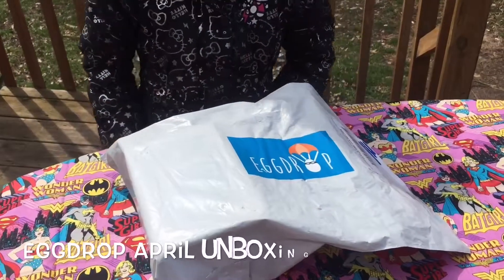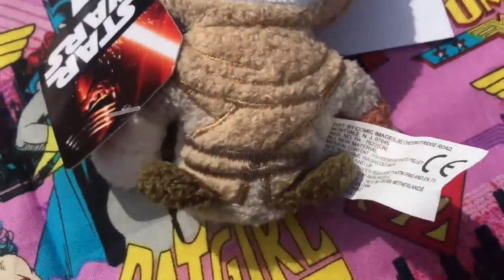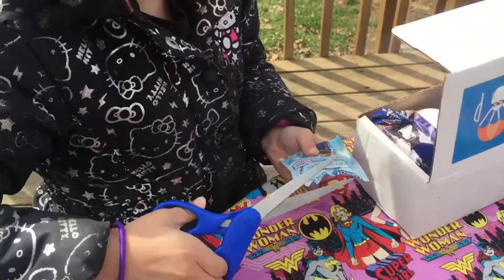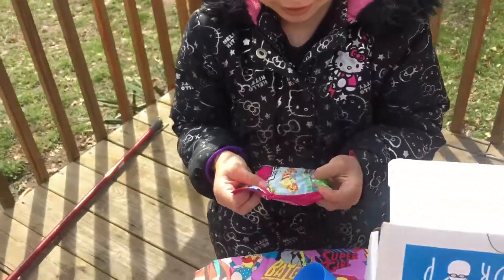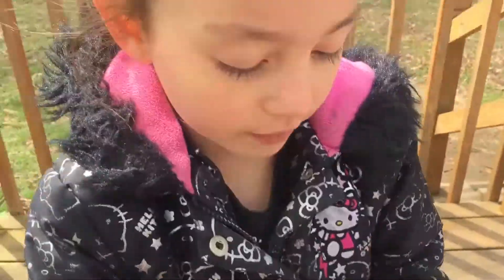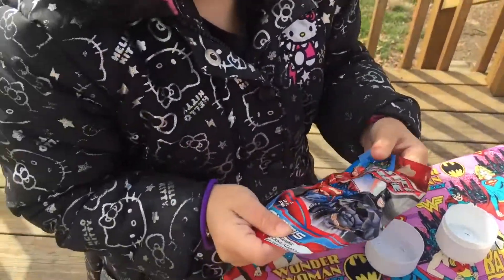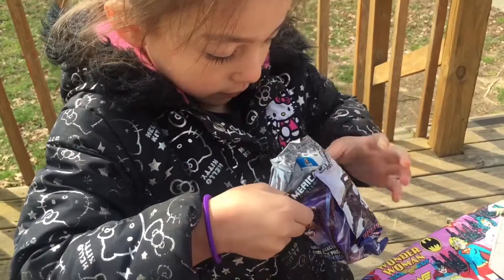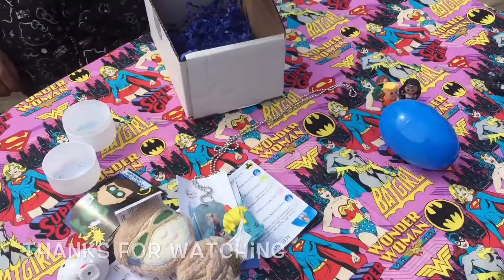EGGDROP April Unboxing 2016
EGGDROP April 2016 Unboxing

If you decide to sign up please let them know who referred you that would be awesome Thank You so much :)

~Other 2016 Unboxing Videos~

Doki Doki Box by Japan Crate

~My Michigan Comic Cons Experiences~

~Fun Events in Grand Rapids MI~

Space Battle Grand Rapids MI